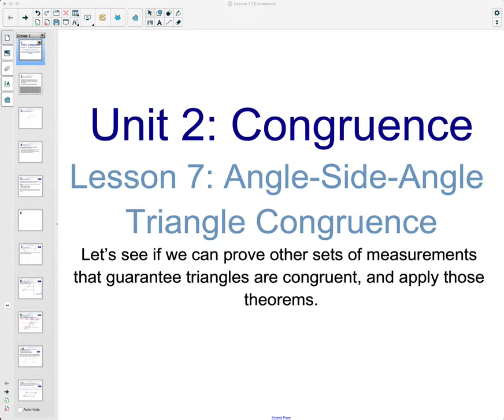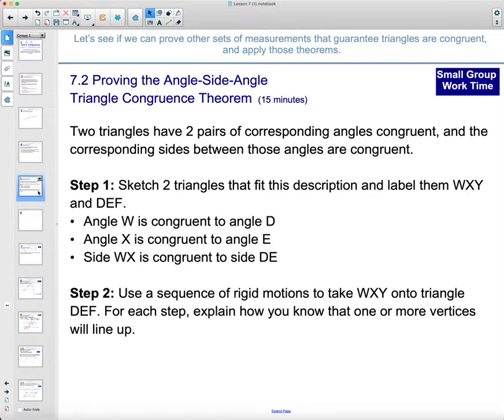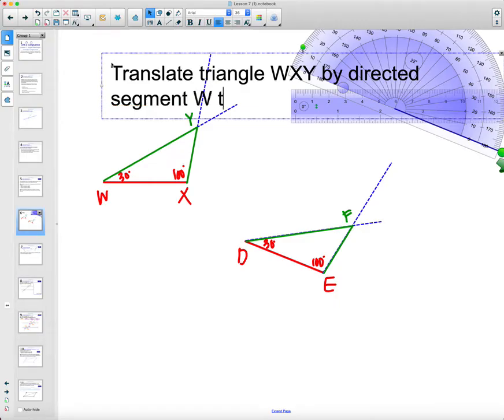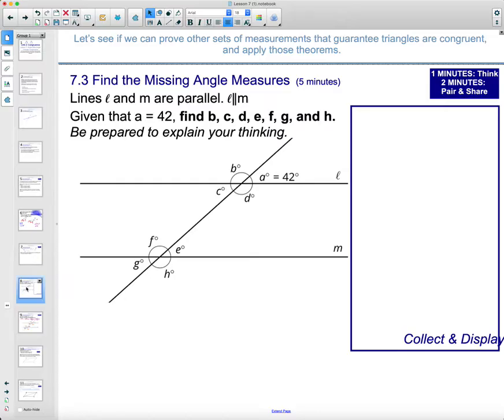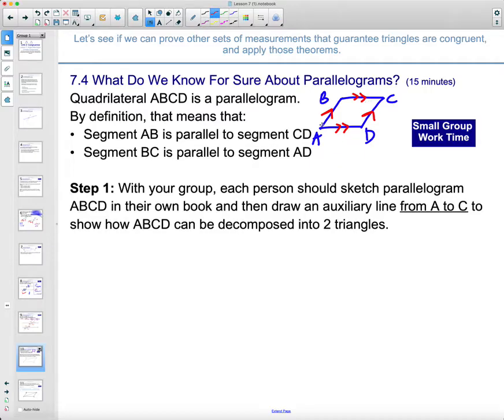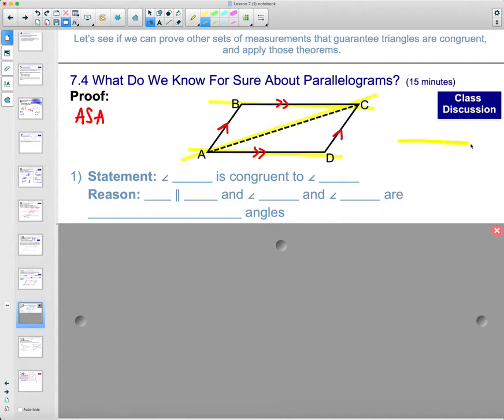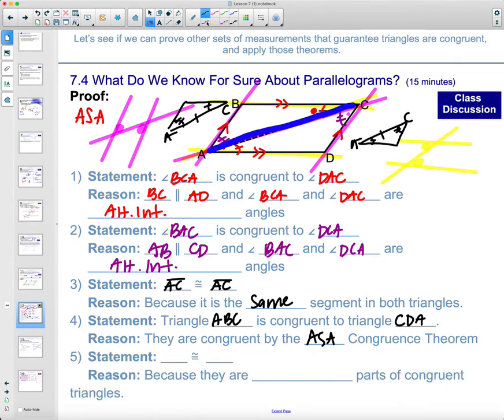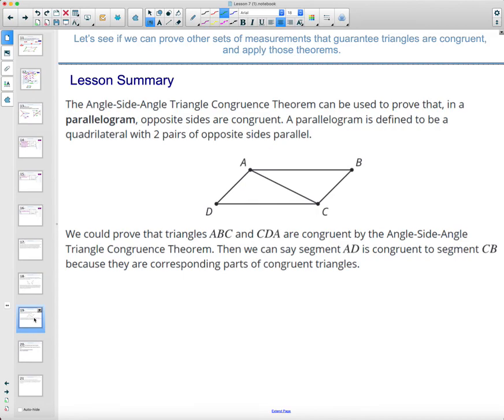Unit 2 Lesson 7 Video Lesson IM® GeometryTM authored by Illustrative Mathematics®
Lesson Title: Angle - Side - Angle Triangle Congruence

Common Core Standards in This Lesson:
CCSS.HSG-CO.B.8
CCSS.HSG-CO.C.10
CCSS.HSG-CO.C.11
CCSS.MP3
CCSS.MP5
CCSS.MP6
CCSS.MP8